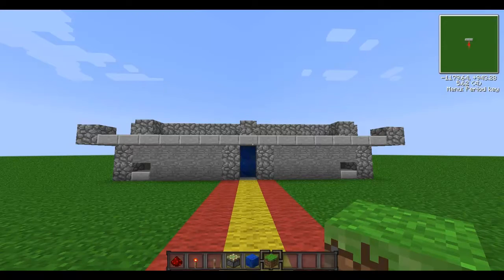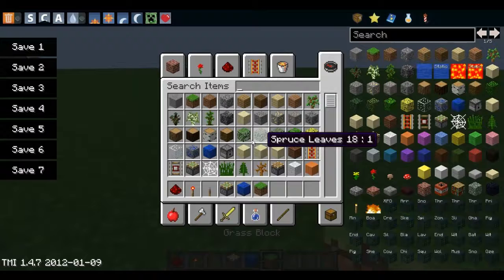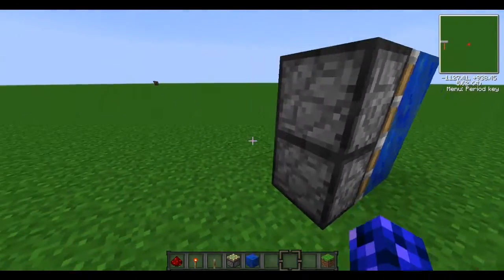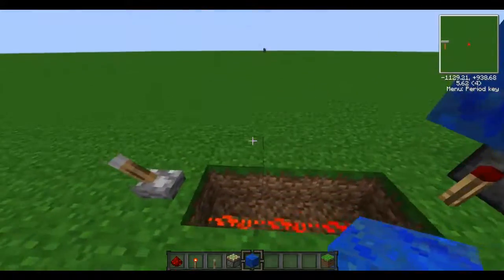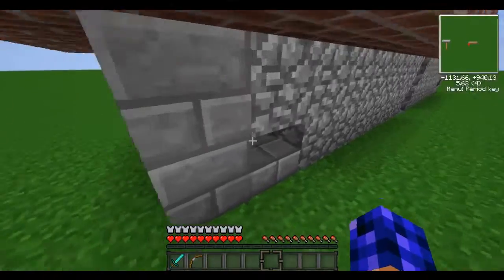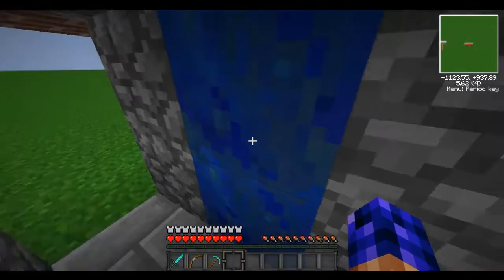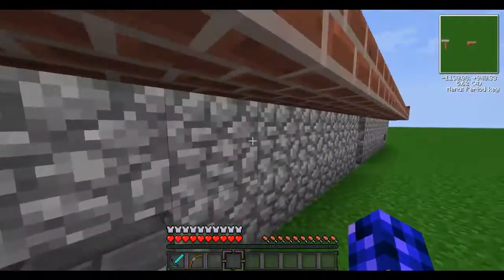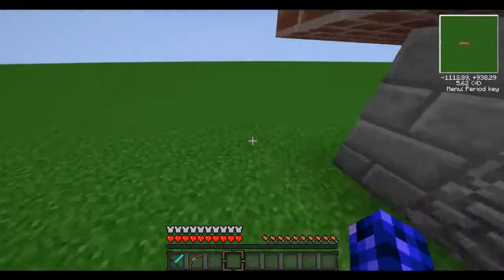Minecraft | How to Make a Piston Door [1.4.7] 720p